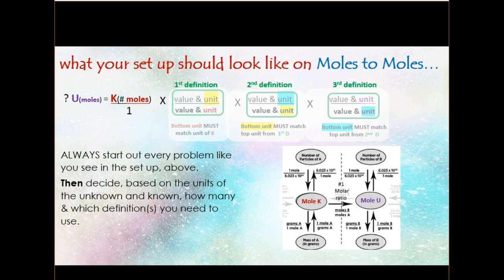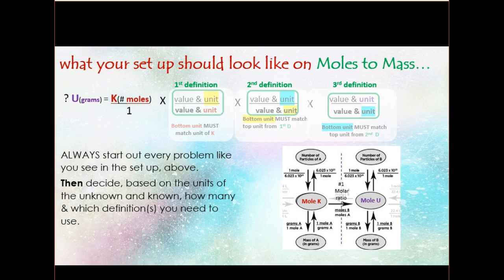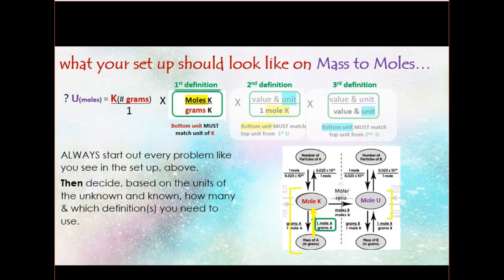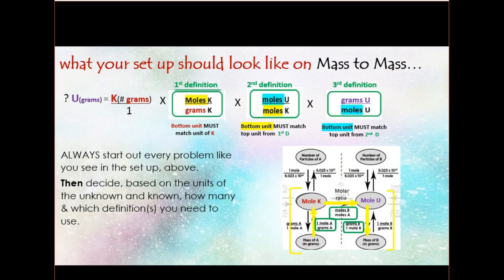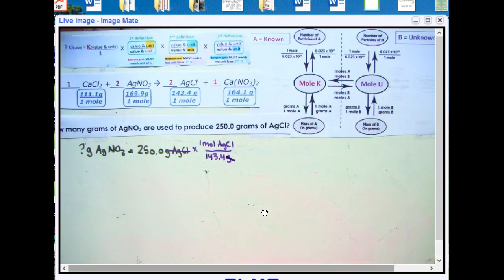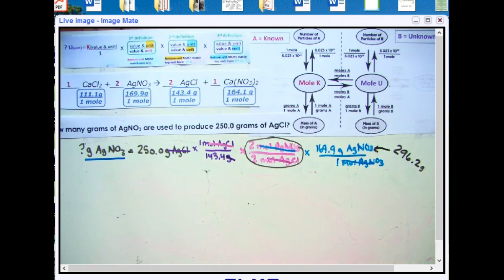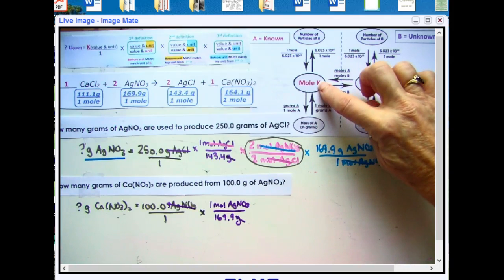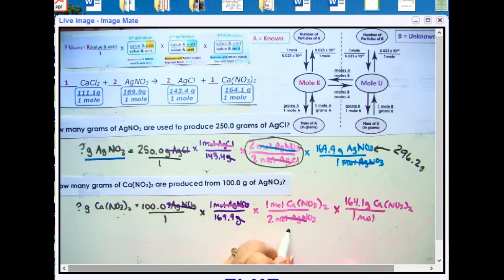Mass Known to Mass Unknown Problem Set up